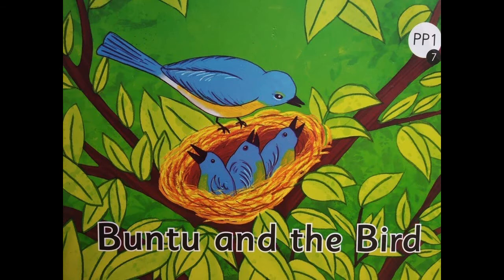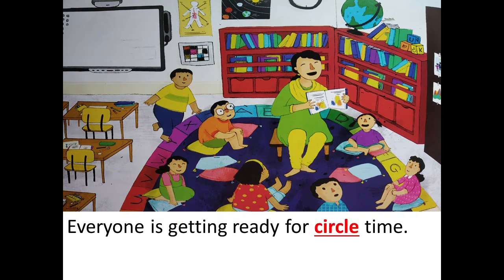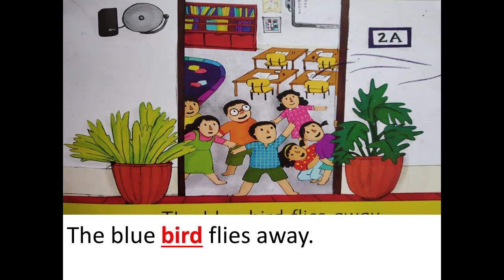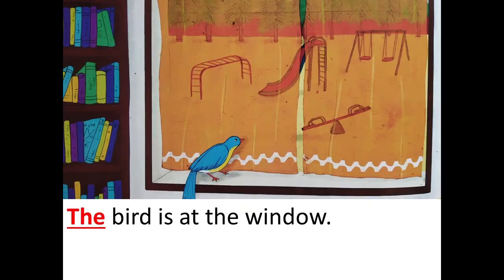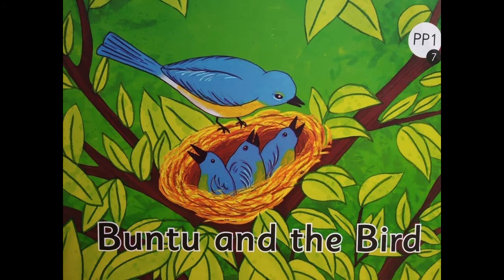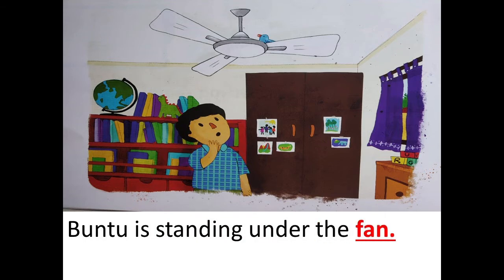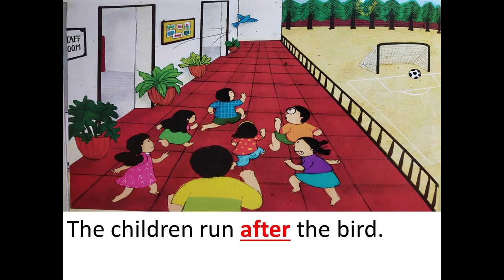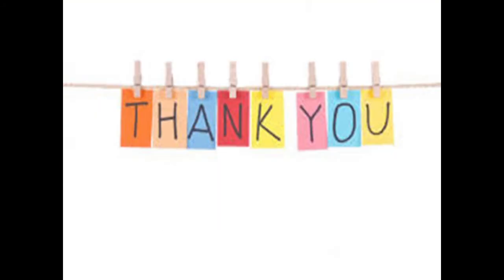The Orbis School - English - Jr KG - ST 7 Reading